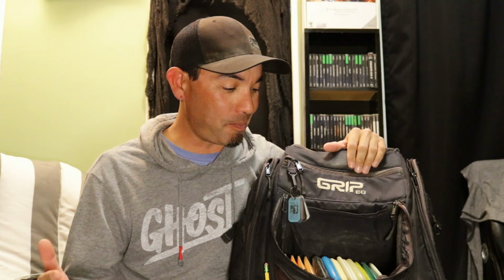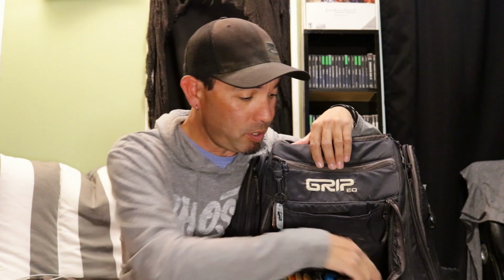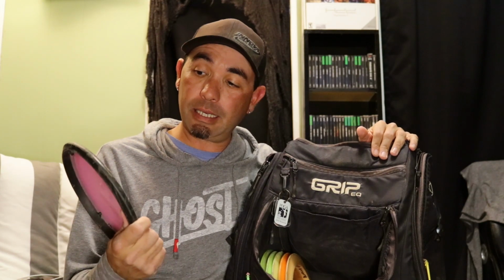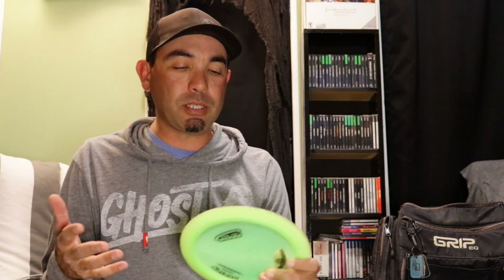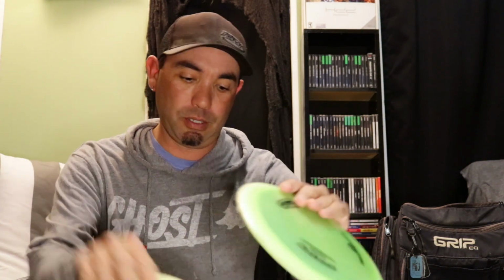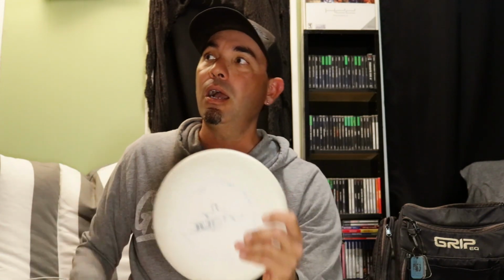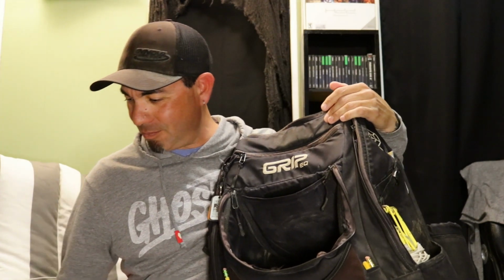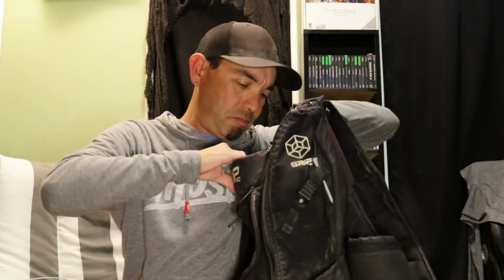DISC GOLF WHATS IN MY BAG 2020